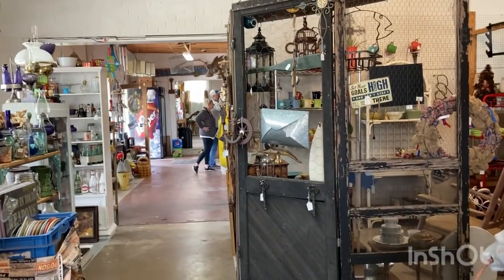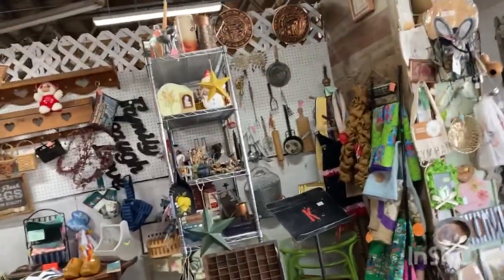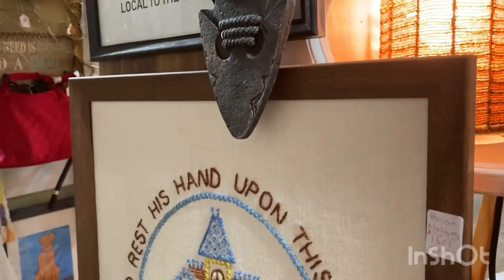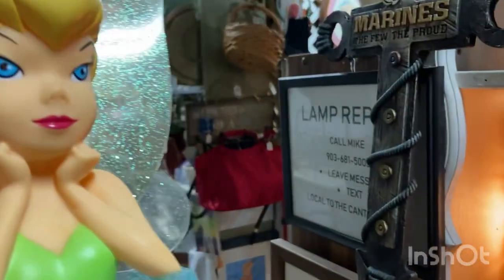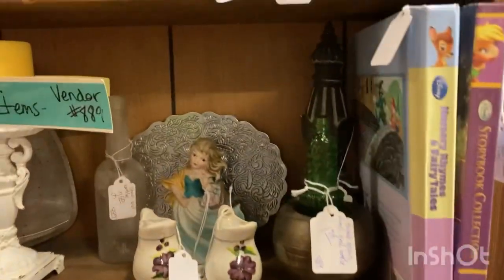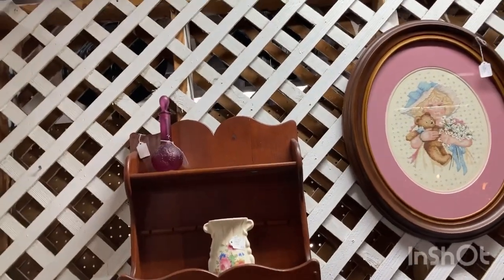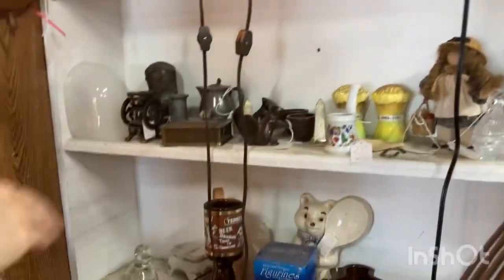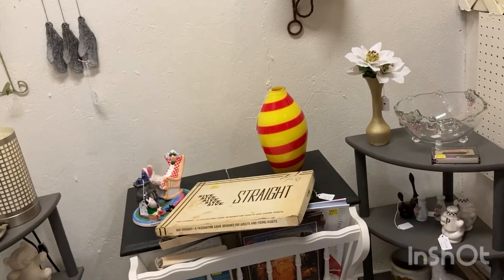Shop with us in Mineola Texas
Check out me Brad and Tammy shopping in Texas